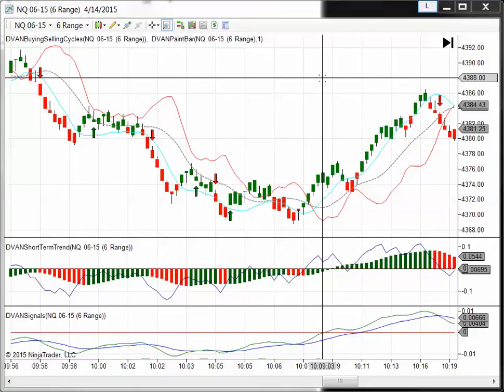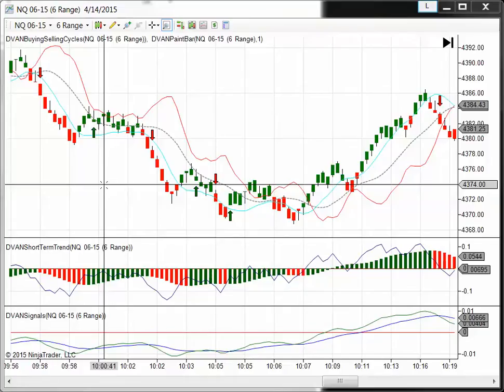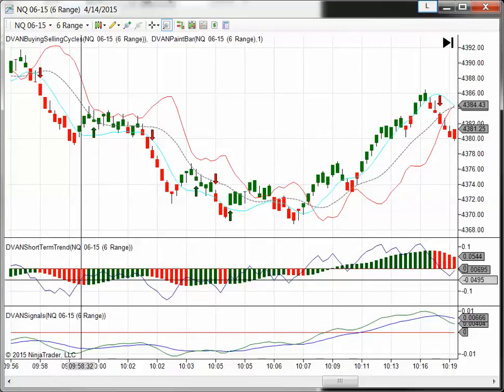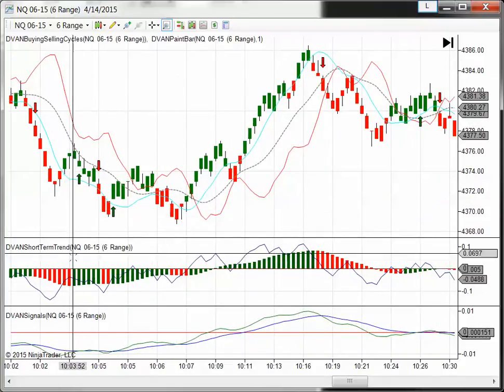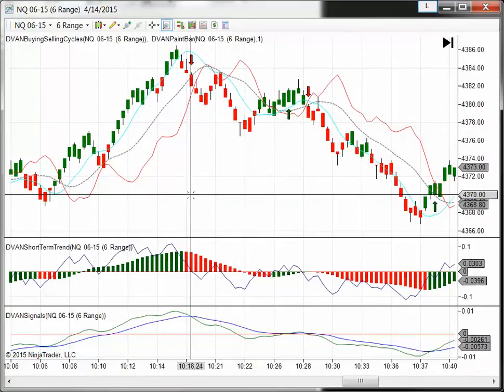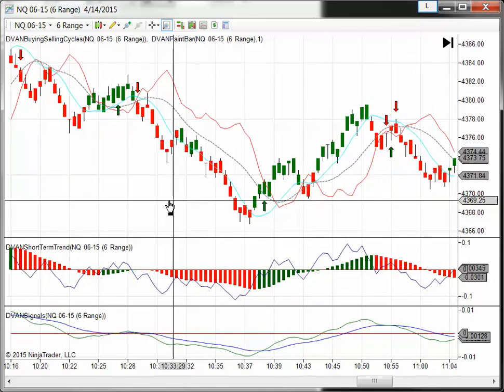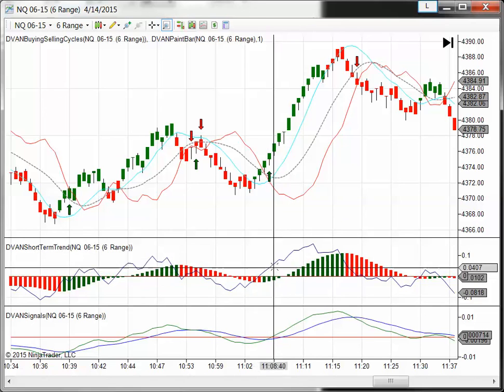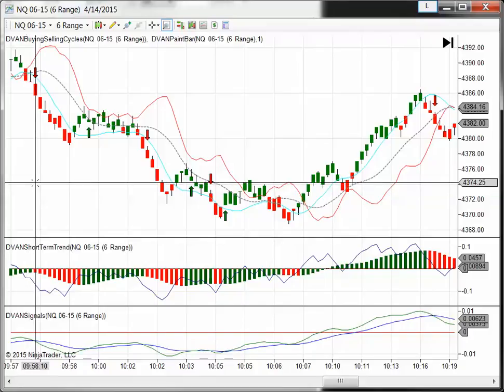Trading the NQ with DVAN SmartLines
This example video shows how to filter trade set ups given by DVAN SmartLines with the DVAN Short Term Trend indicator.